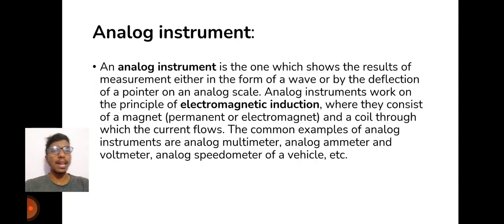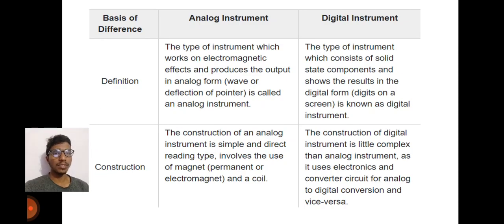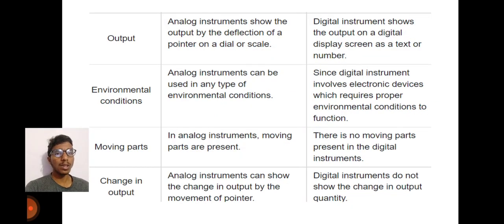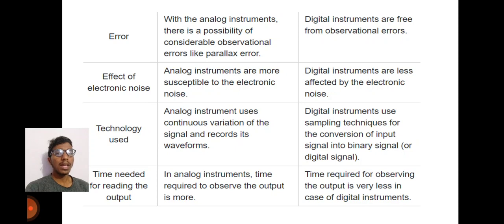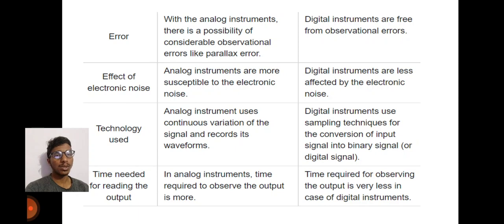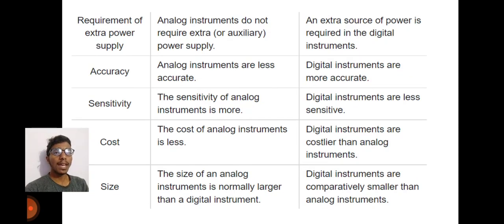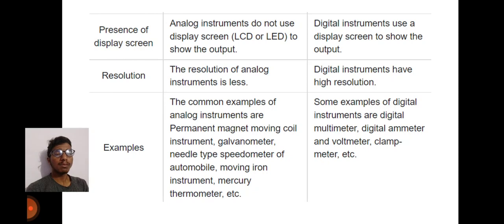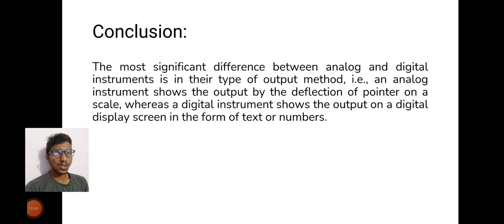Difference between analog and digital instruments. | EMI